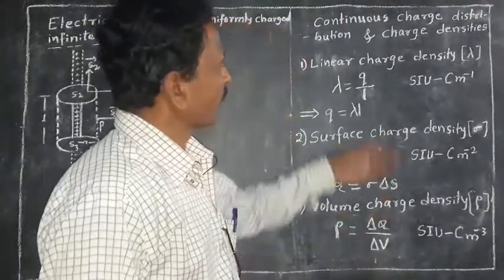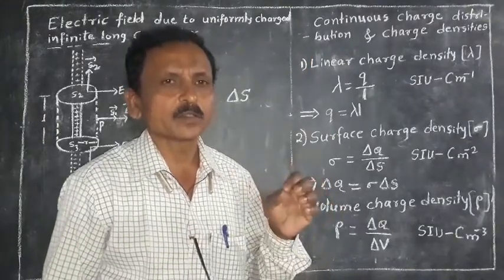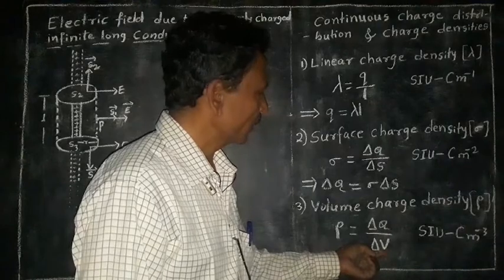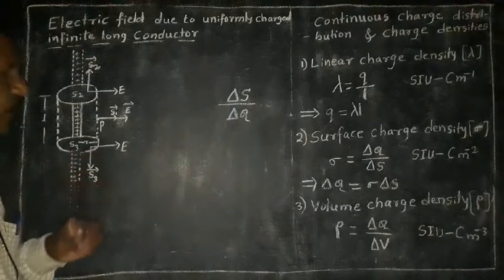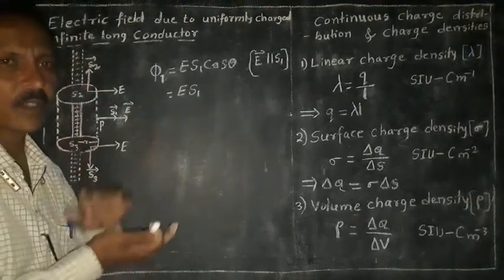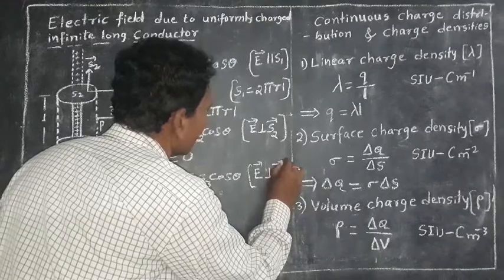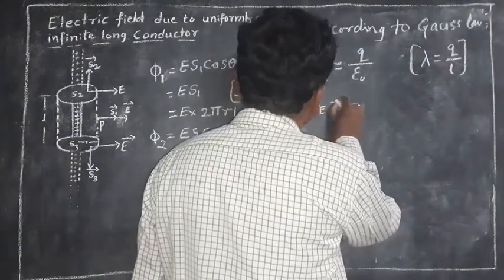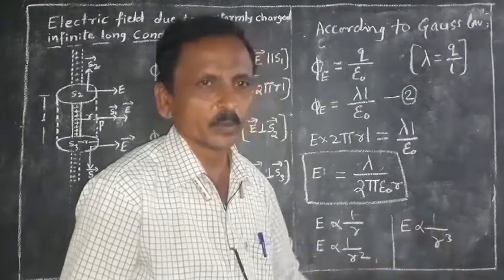Session: 11. Charge density & field due to uniformly charged wire.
Electric charges and fields 20.june2020